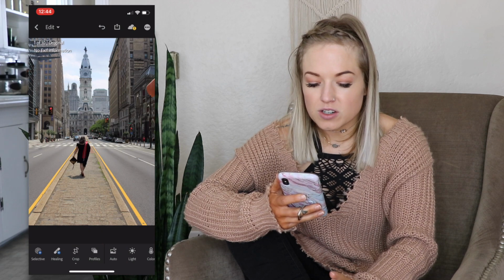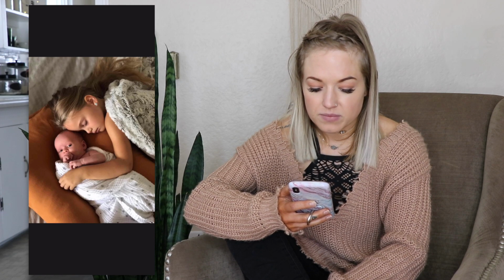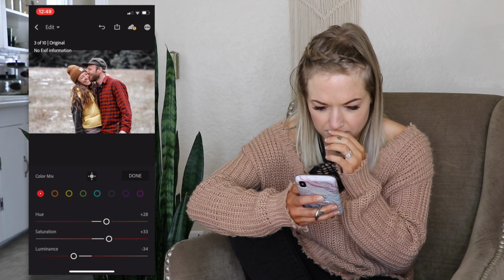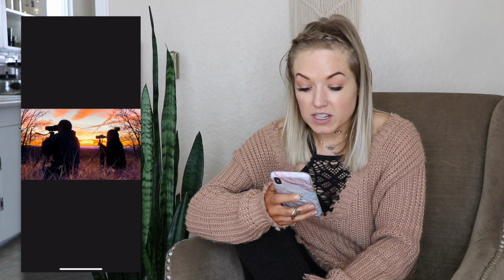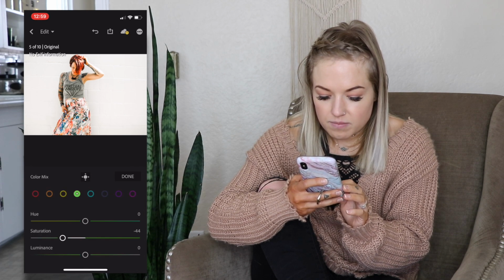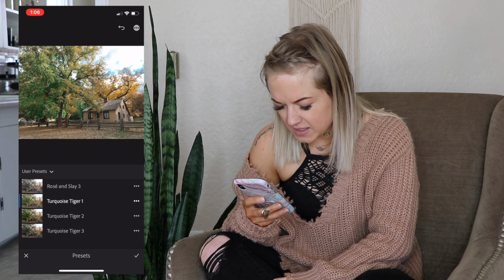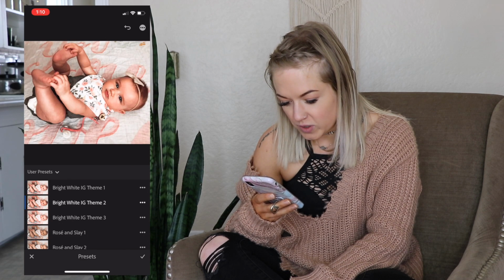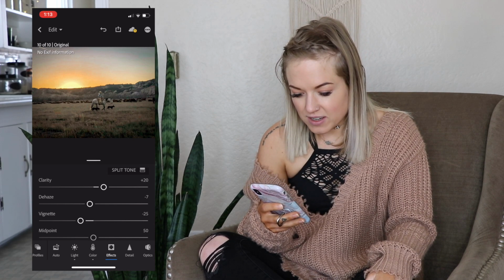Lightroom Mobile Presets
Lightroom Mobile Presets - The Power Of Presets

In this video I share with you how to use my Lightroom Mobile Presets and how to tweak them to work with your own photos. Lightroom presets are an AMAZING way to transform your photos whether you're taking photos for personal use or to use for your social media branding. I wanted to show you exactly how to edit photos in Lightroom using my own Lightroom Mobile Presets.

▲ Bright White Lightroom Mobile Preset
▲ Turquoise Tiger Lightroom Mobile Preset
▲ Rose And Slay Lightroom Mobile Preset

GET MY LIGHTROOM PRESETS

GET MY PLANNER PRINTABLES

CAMERA & VIDEO EQUIPMENT I USE

✚ Camera: Canon 80D
✚ Lens with SUPER blurry background: Canon 50mm 1.8 Lens
✚ Lens used for blogging shots: Sigma 30mm 1.4 Art Lens
✚ Lighting: Neewer 18” Ring Light
✚ Microphone: Rode Mic
✚ Video Editing Software: Premier Pro CC 2017
✚ iPhone 7 Plus
✚ Tripod For On The Go
✚ Lapel Microphone

RECENT VIDEOS